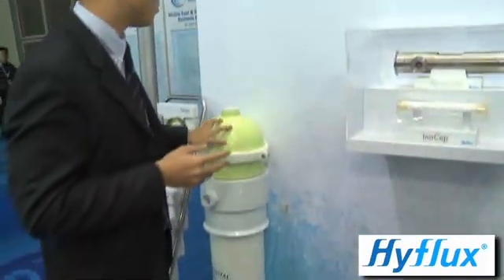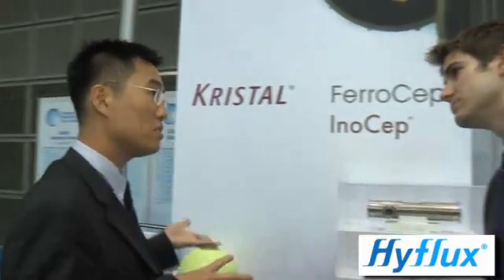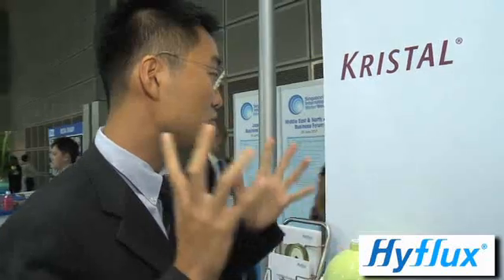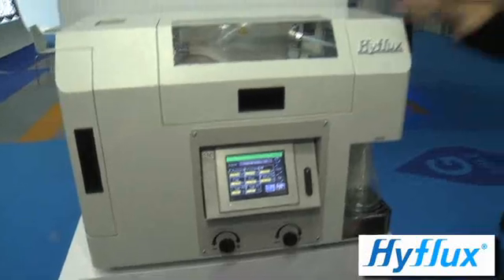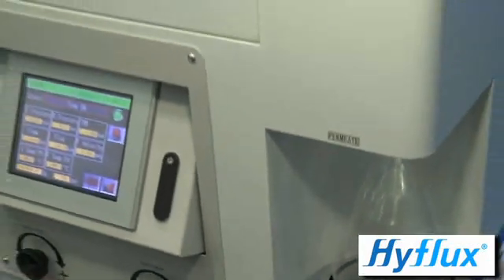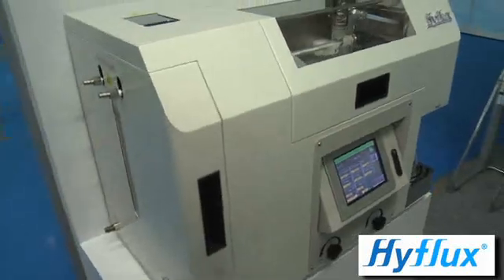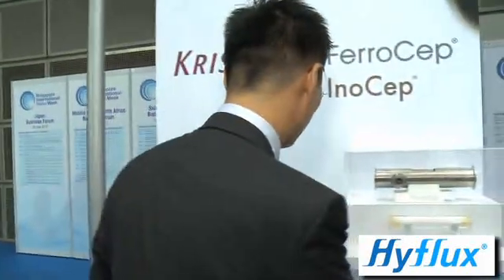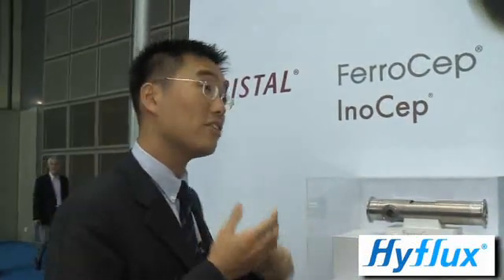Singapore International Water Week 2010: Hyflux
Water & Wastewater International editor Tom Freyberg interviews Willy Yeo of Hyflux at Singapore International Water Week 2010.